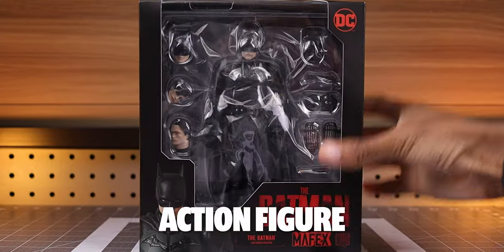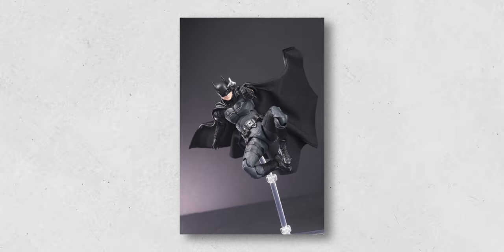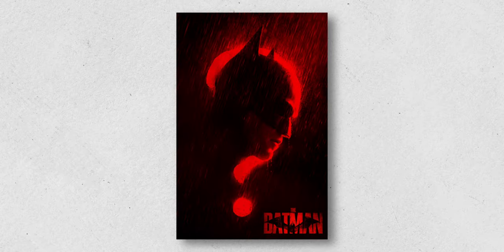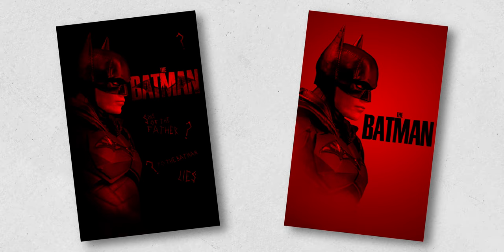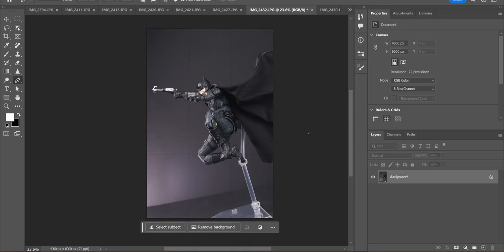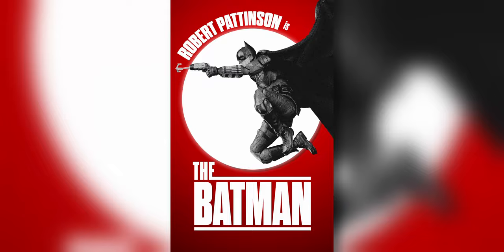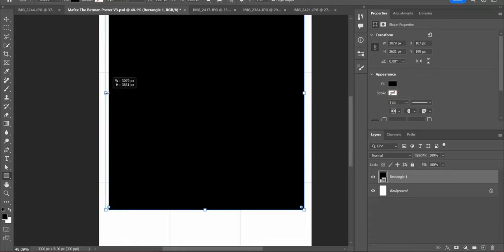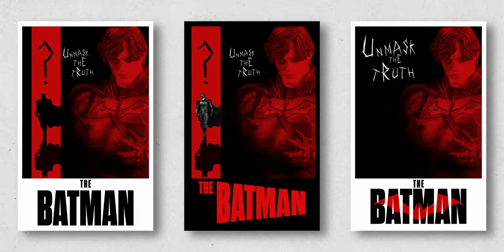I Made Movie Posters with an Action Figure!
I challenged myself to create three alternative movie posters with the Mafex 188 Batman action figure with Adobe Photoshop!

0:00 Intro
1:09 Poster 1
4:18 Poster 2
5:41 Poster 3